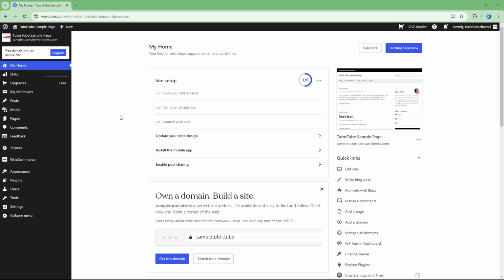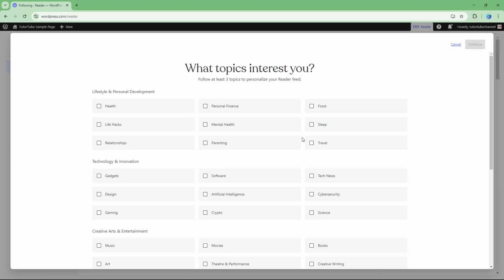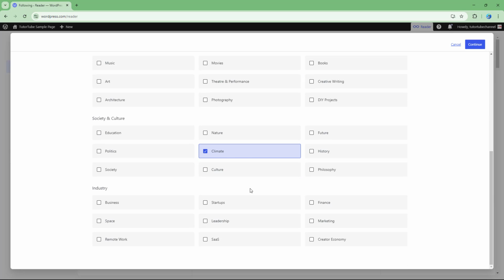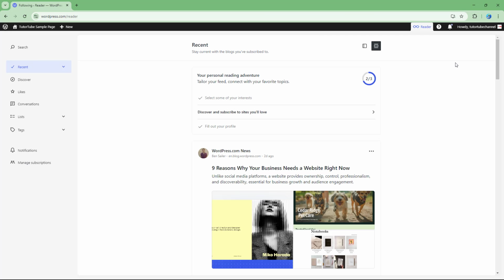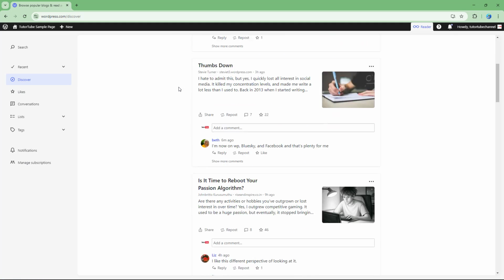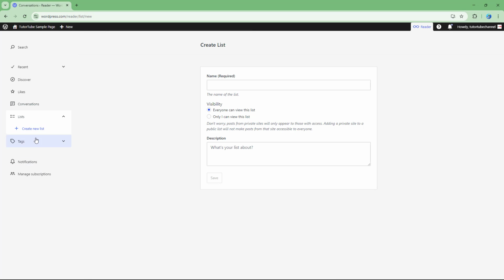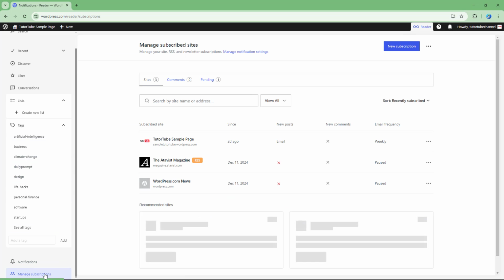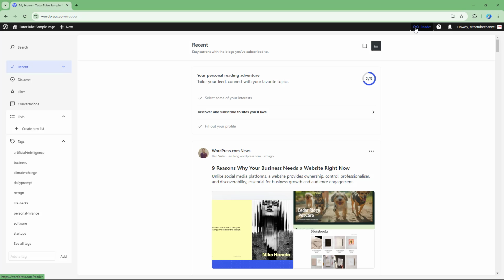Wordpress.com - Lesson 179 - Personal Reader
In this tutorial, we will be discussing about Personal Reader in Wordpress.com